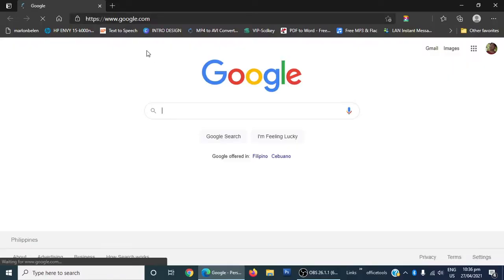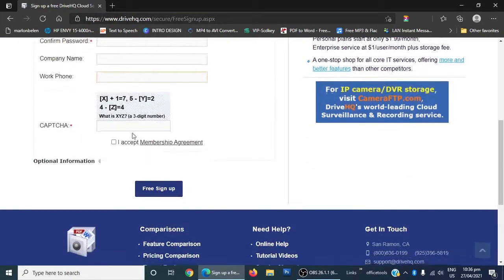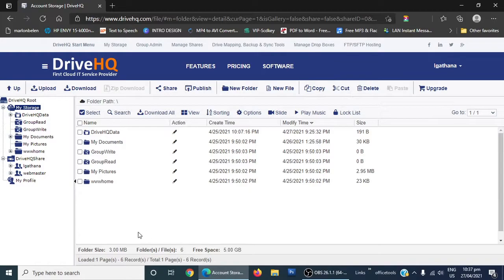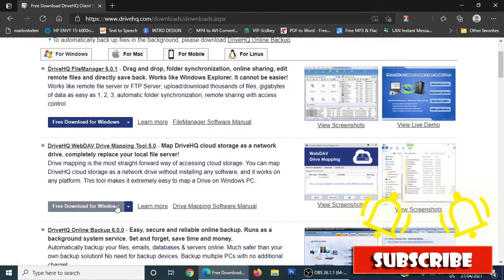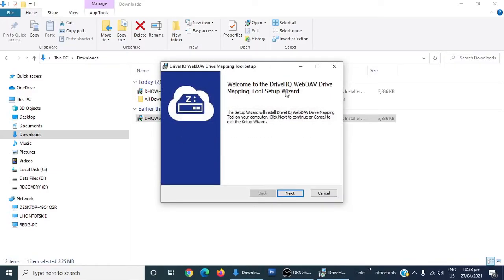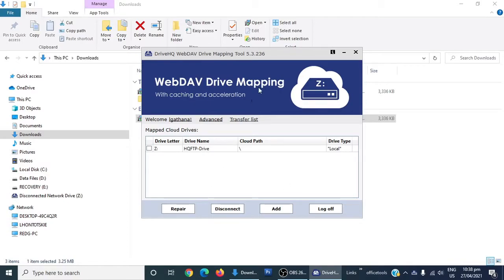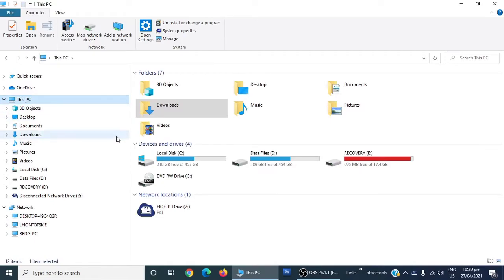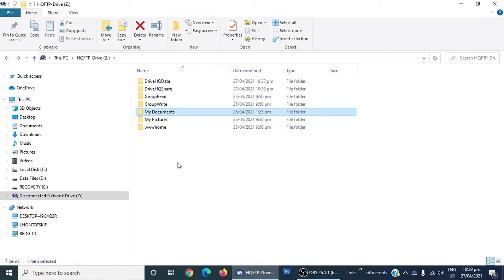100% FREE Hard Drive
A free additional hard drive that can access remotely, better than cloud drive.
100% free...